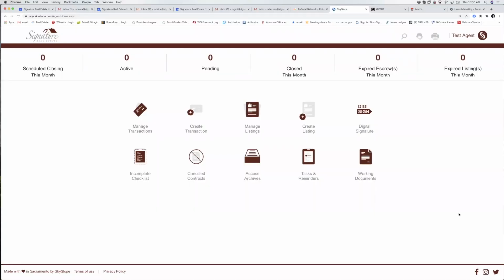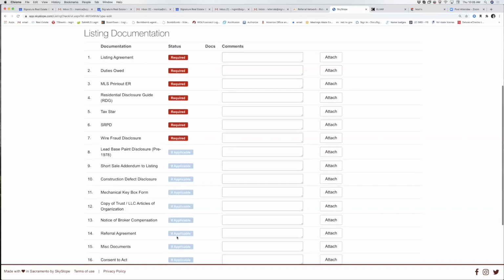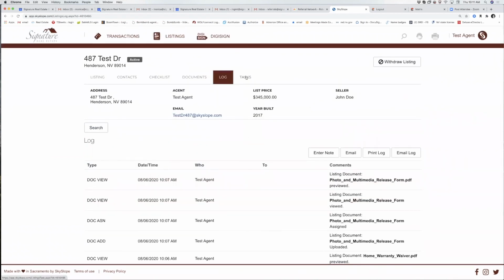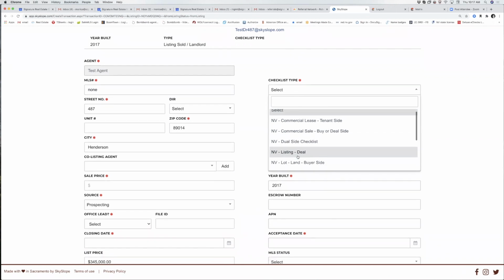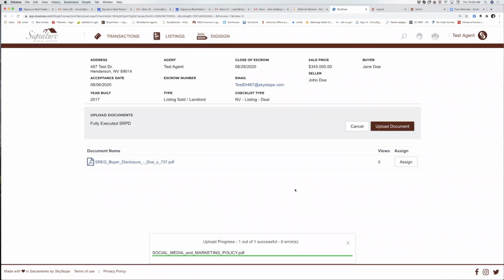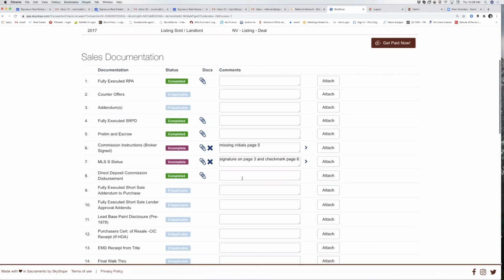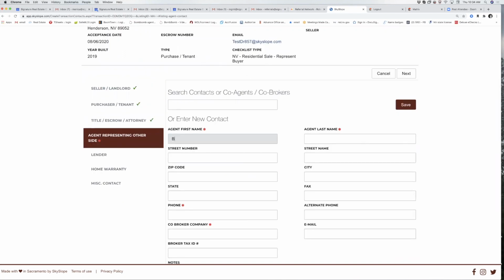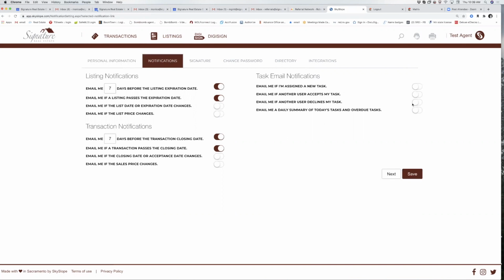Listing and Transactions in Skyslope | Training Webinar